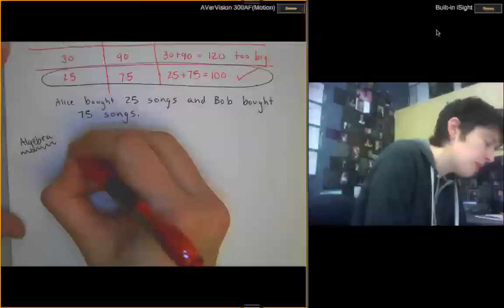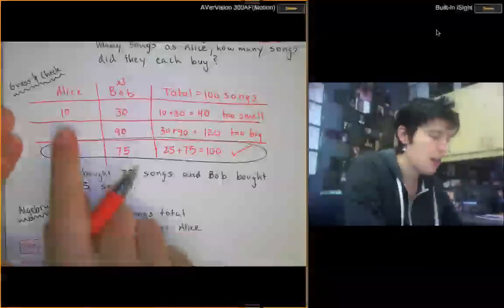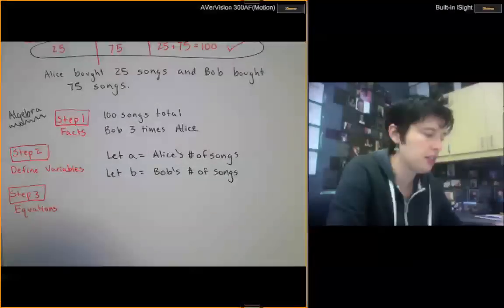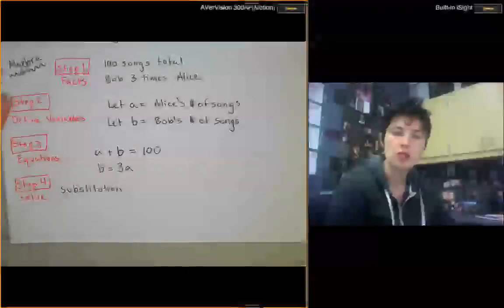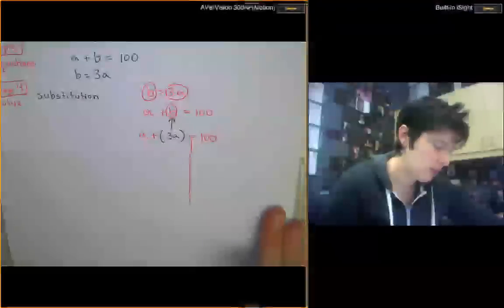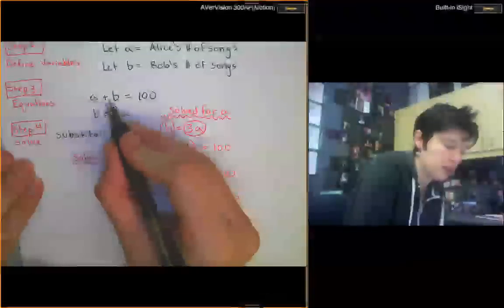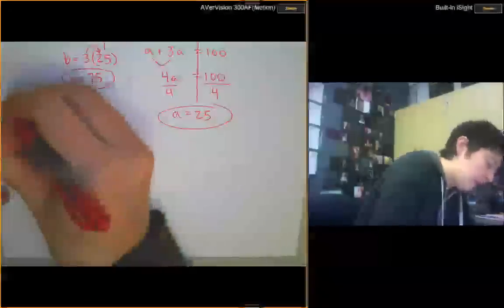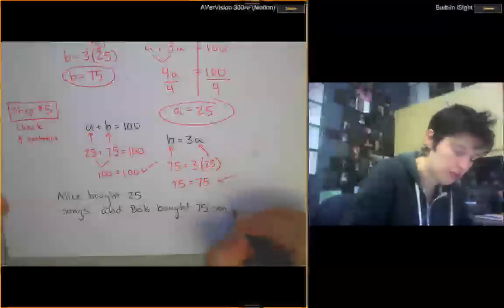5.2(AA) Alice & Bob Continued